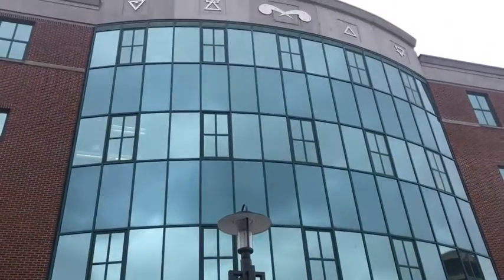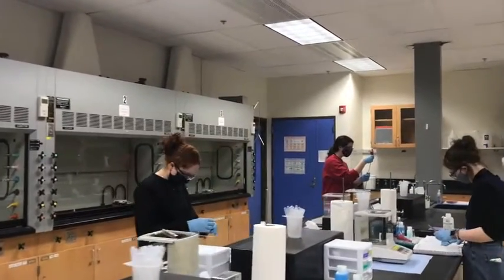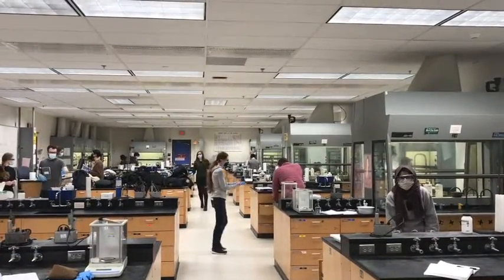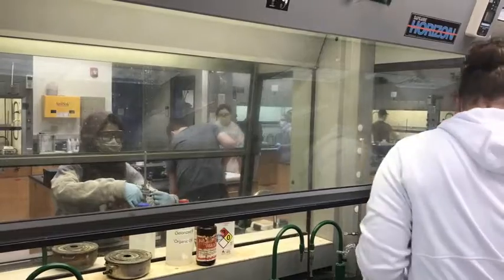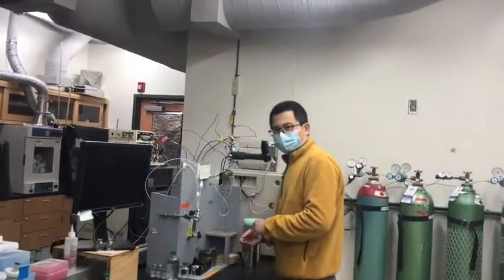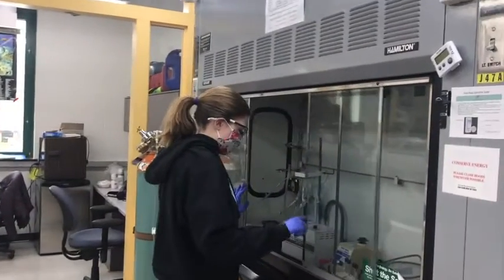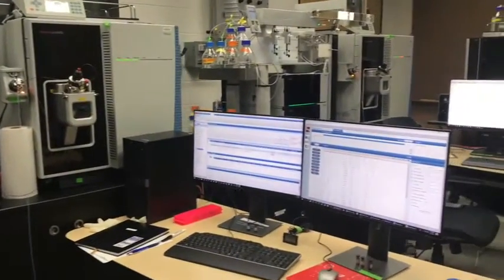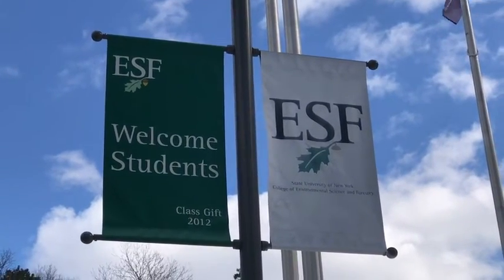Chemistry at ESF tour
ESF's Department of Chemistry is uniquely organized around the interdisciplinary areas of biochemistry and natural products chemistry, environmental chemistry, and polymer chemistry. The department's 71,000-square-foot Edwin C. Jahn Laboratory is a state-of-the-art facility, fully equipped for modern chemical research and teaching.